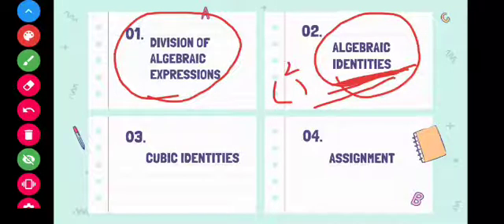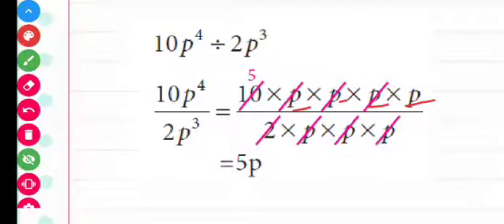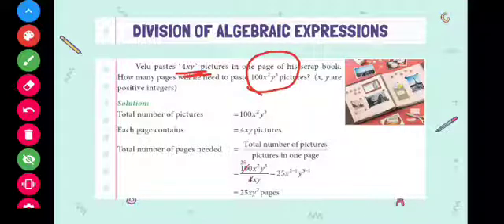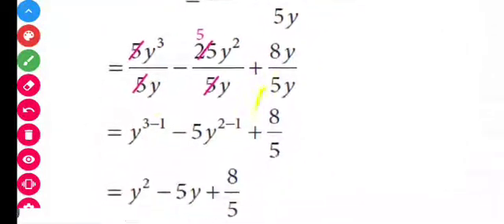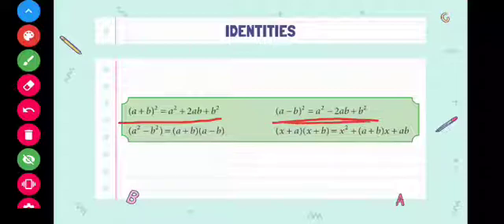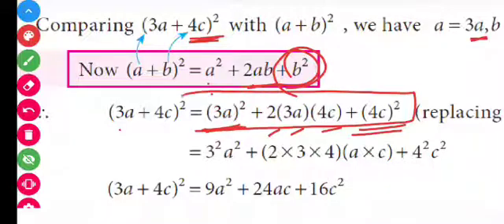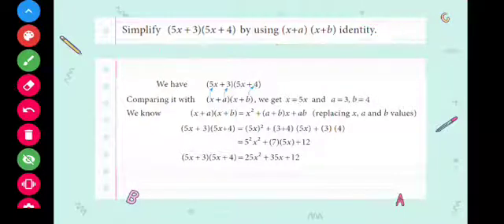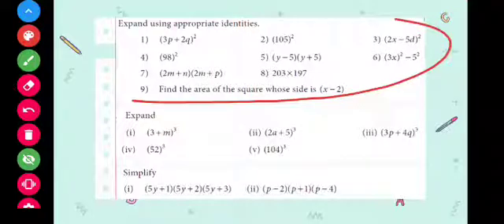8th | Mathematics | Algebra | Video No.6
8th | Mathematics | Algebra | Video No.6